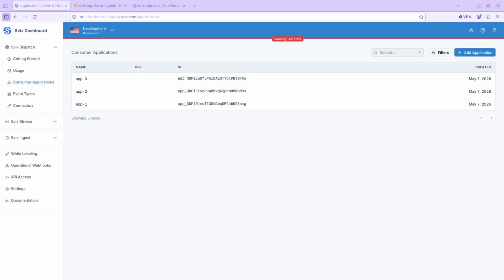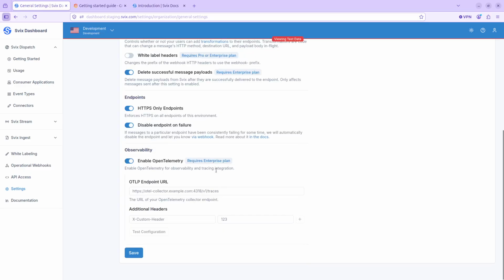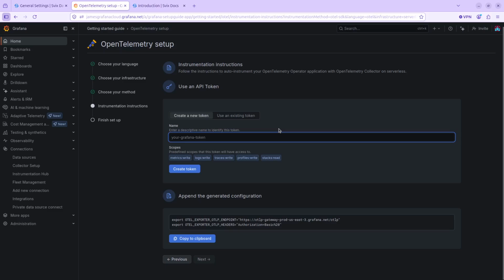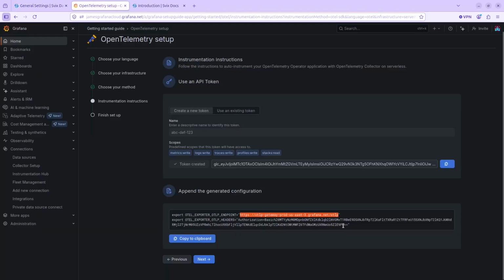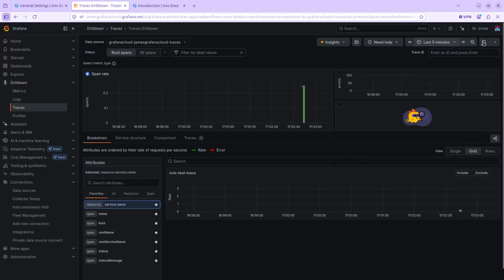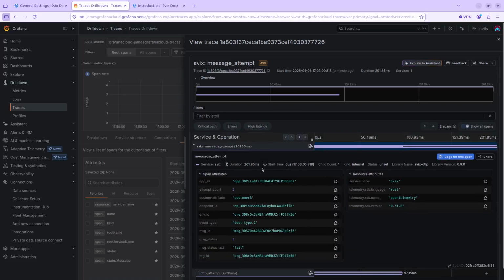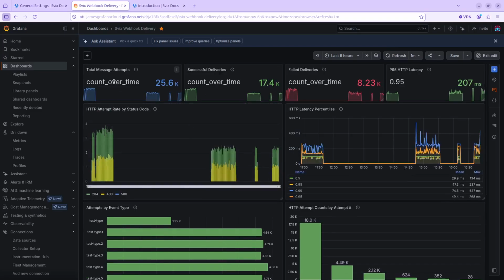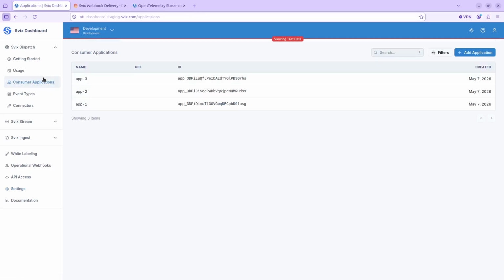OpenTelemetry Streaming from Svix to Grafana Walkthrough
To read more about OpenTelemetry streaming in Svix, please refer